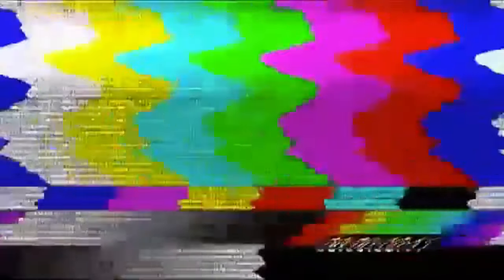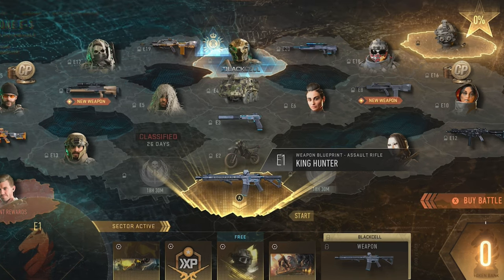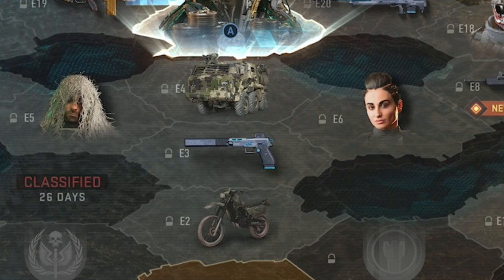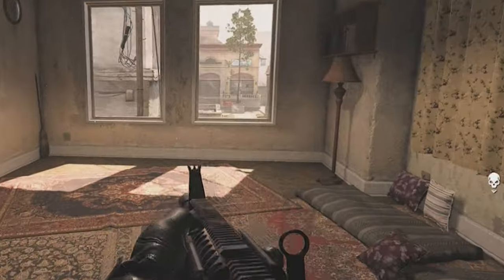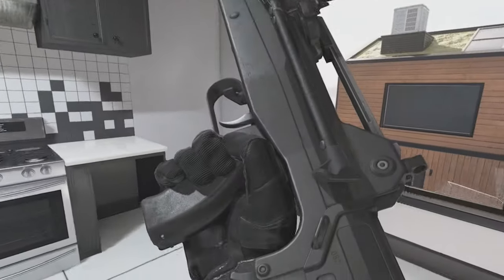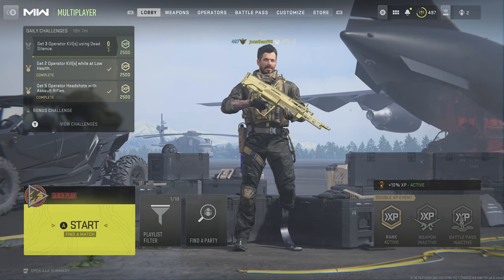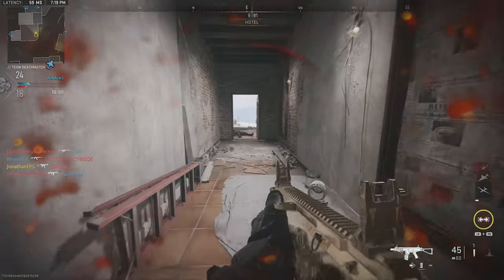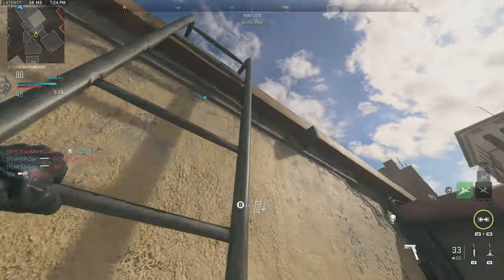Is COD MW2 SEASON 5 'Okay' For Multiplayer? Could it be Better?!..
But Hey!

Please ignore hateful comments, we are here to have a fun time :)
Relax and enjoy. Thank you - Jonathan